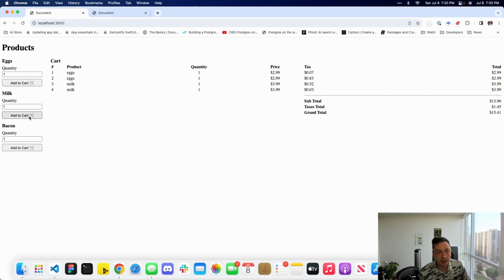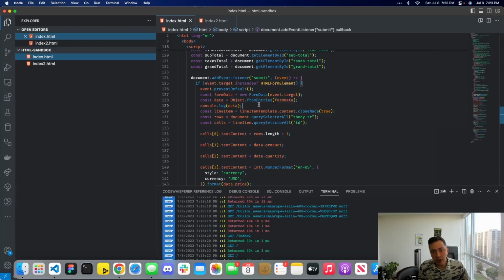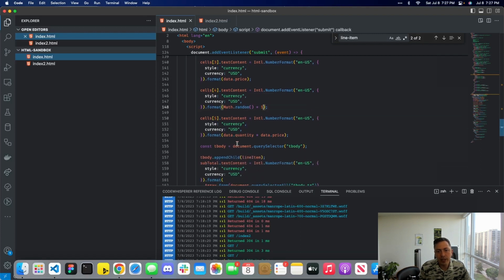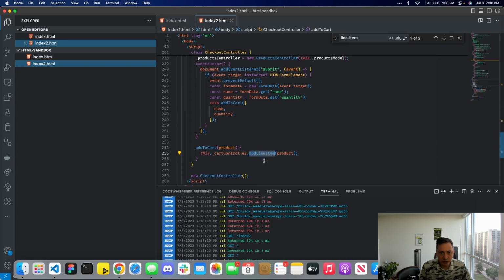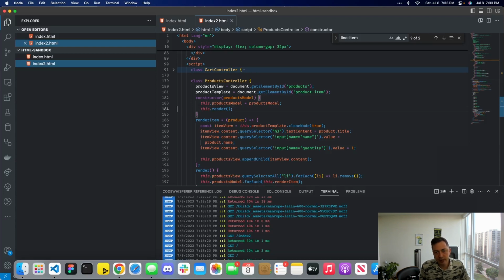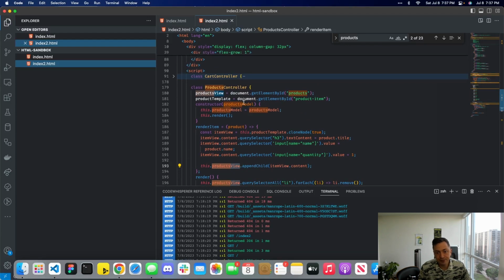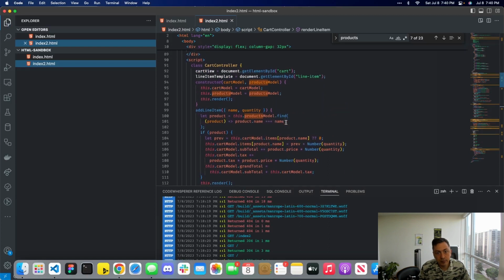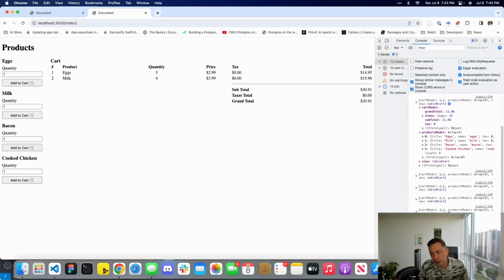Reasons to use a model for website data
Explaining the reasons why you should use something like MVC when writing JavaScript on a website.

If you like my content, please feel free to give me a follow.